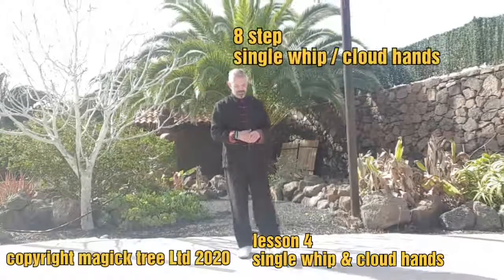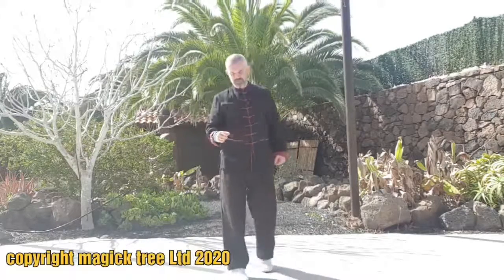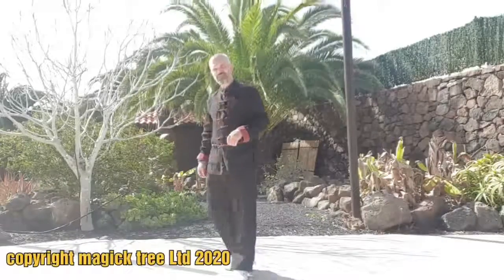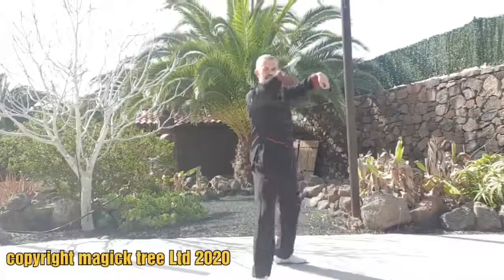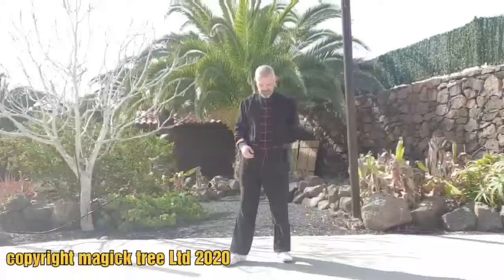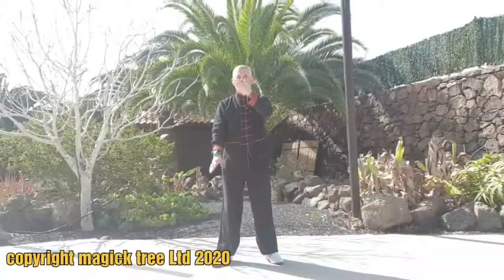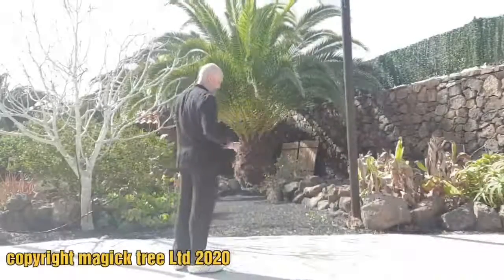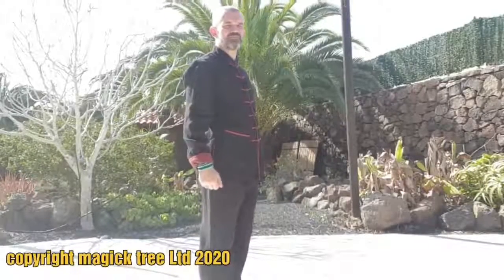8 step lesson 4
Full course on Yang style 8step Lesson 4.
Please see warm up video before starting.
Perfect for Tai Ci beginners to advanced.
Visit Magick Tree Tai Chi on Vimeo for more courses.

You are responsible for your own health.